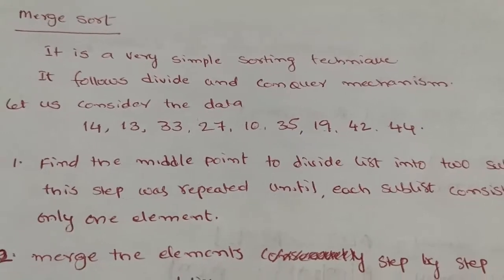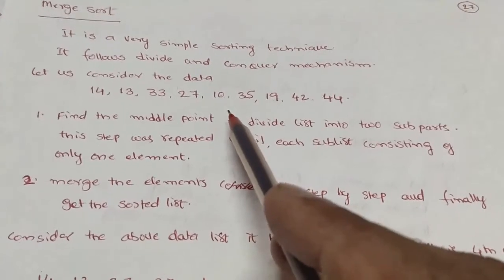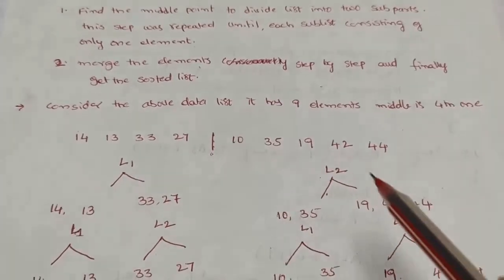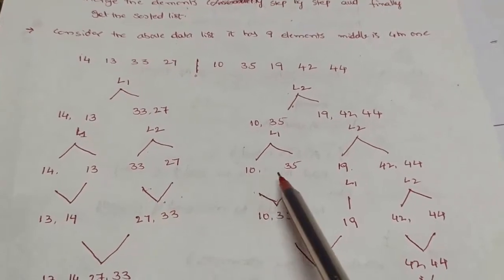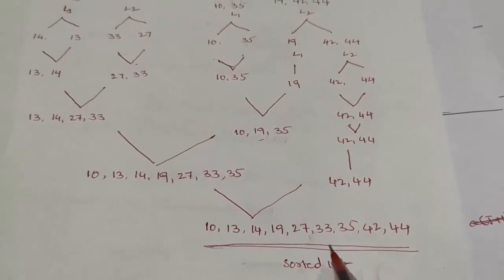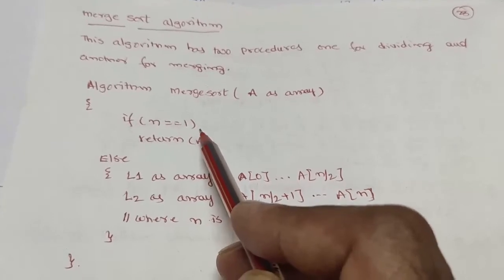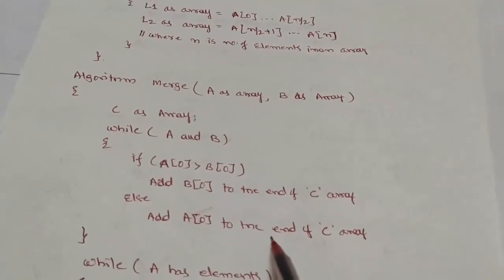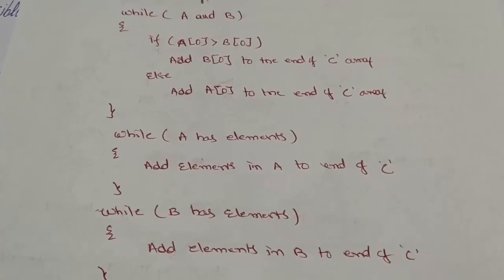INTRODUCTION TO SORTING